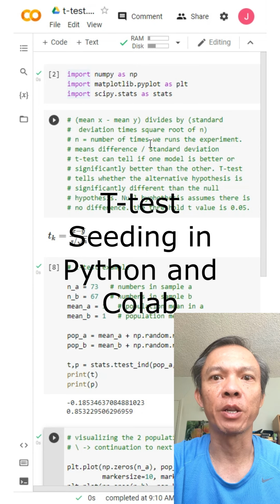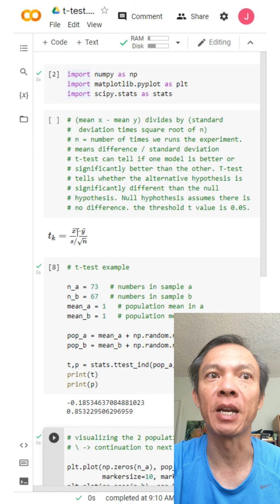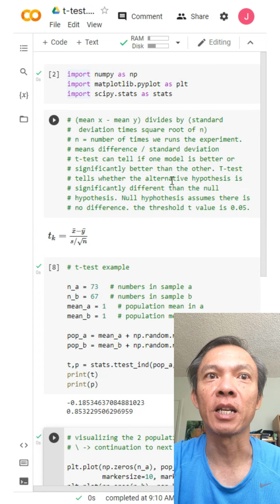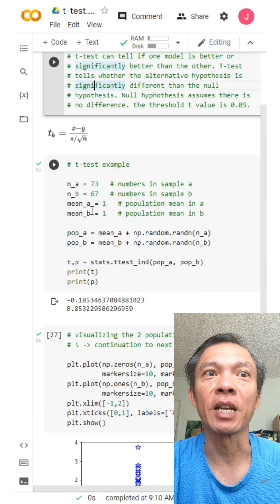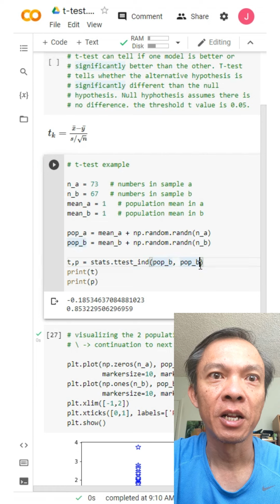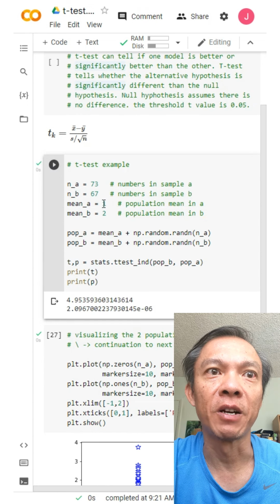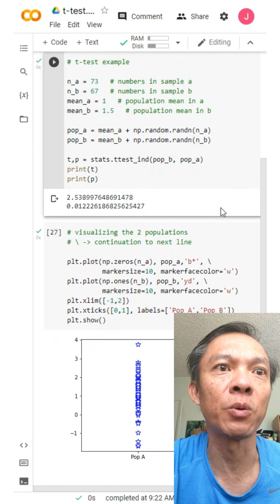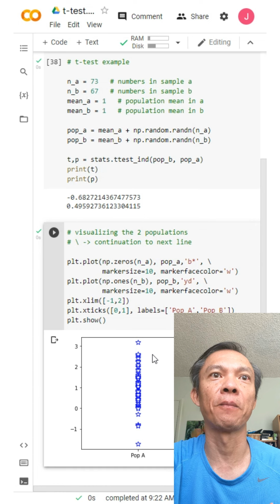T-test in Python and Google Colab